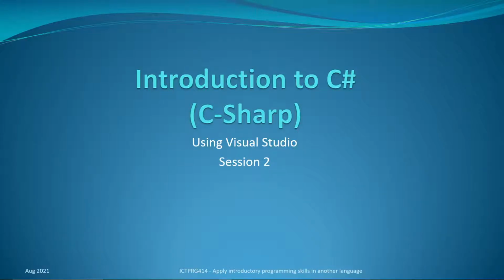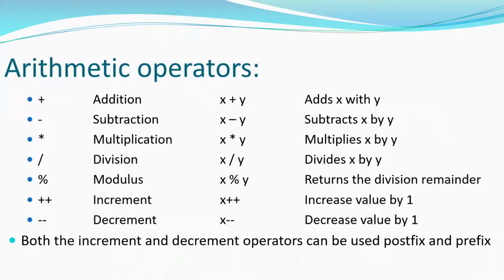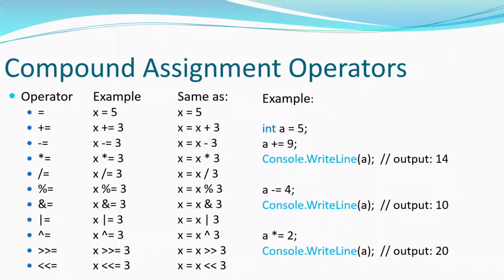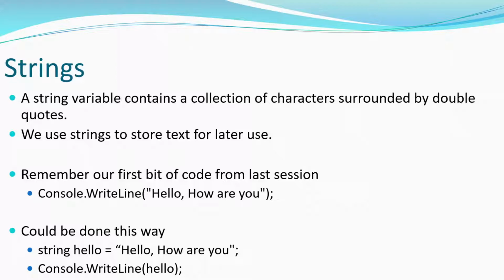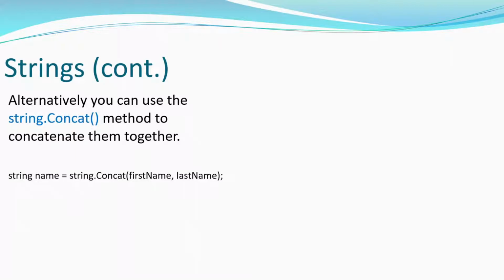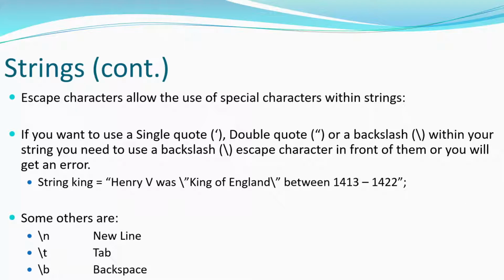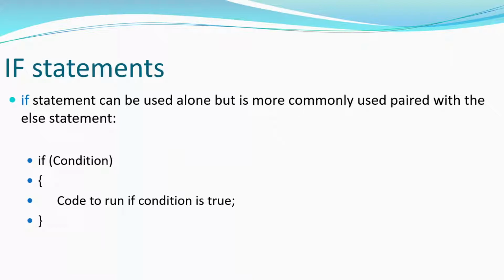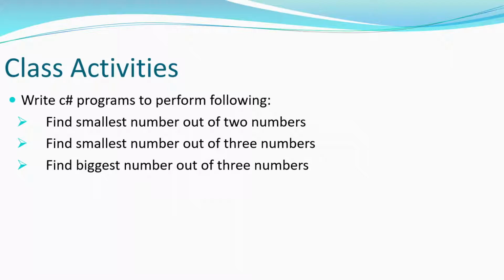C# Theory 2.1 - Introduction to C Sharp programming using Visual Studio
Welcome to the Introduction to C# (C-Sharp) programming using Visual Studio course - Theory 2.1.

Topic/s for this video Using Visual Studio 2019 to create you C# programs.
We discuss user input to collect strings and convert them to other data types if required, a greater look into the different operators available to us, boolean conditions, some quick maths methods, how to manipulate strings to achieve desired outputs and the if/else conditional statements.

You will be expected to work through sample programs using Visual Studio.